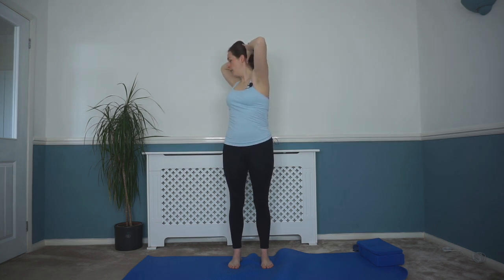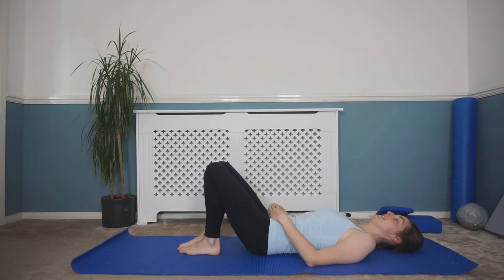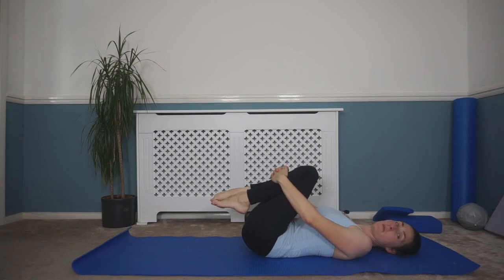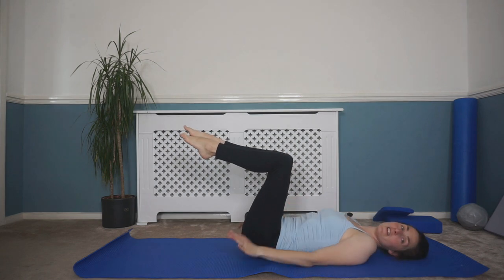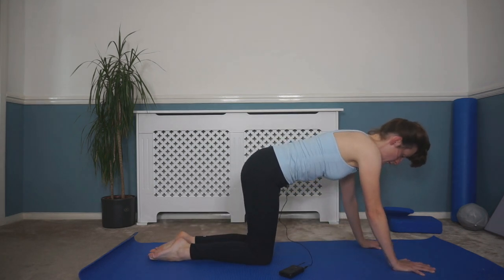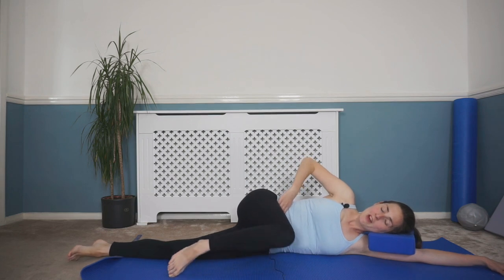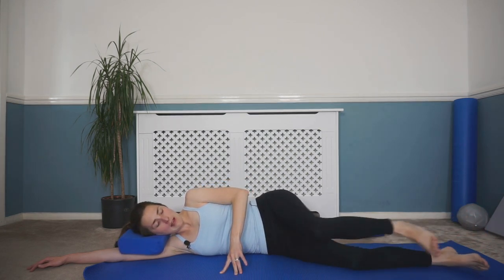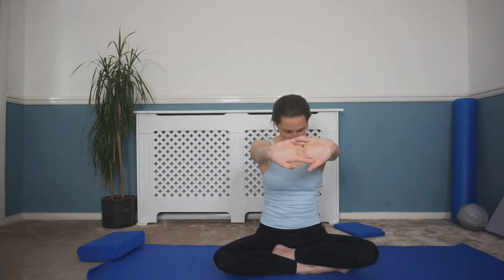Full length Pilates mat class | Pilates Live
Join Vicky, Physiotherapist and Pilates Instructor for this full body Pilates workout

This is a great full body class, working on both stretching our spines and strengthening our glutes, core and abdominal muscles! This is a mat based class, no equipment needed, starting in standing then moving onto the mat on the floor. There are lots of different options for the exercises shown so always work to a level that suits you so you get the most out of the class ad importantly enjoy it!

Starting the class in standing we begin by gently stretching through our upper spines, We then challenge our balance in standing with some single leg movements and our balance series .

On our backs on the mat we then start by warming up our hips with a hip twist movement and challenge our core with a bridging movement. We also bring in our upper abdominal and oblique muscles with a criss-cross movement.

Working into four-point kneeling adds some upper body stability challenge to today's class too with movements such a superman and hip pulses. Moving onto our sides we then continue to challenge our glute and core muscles further with clam and double leg lift movements.

Finishing the class on the mat with some gentle leg stretches on our backs and upper body stretches in sitting.